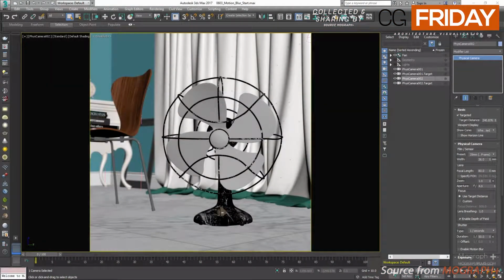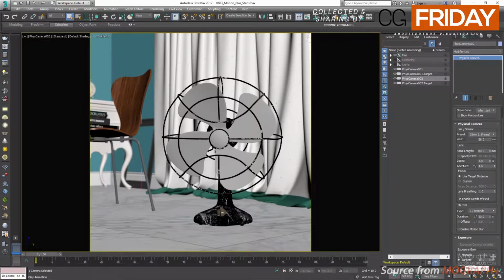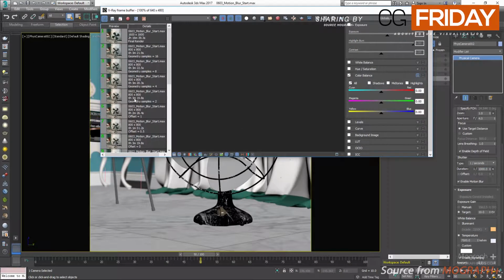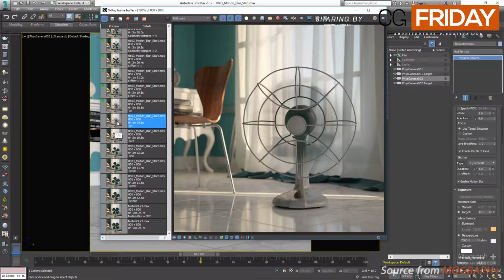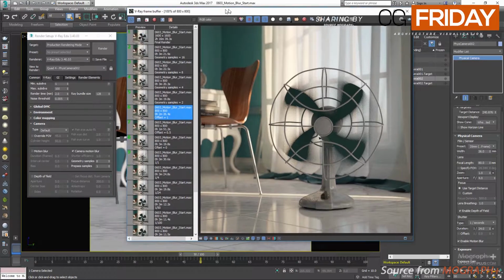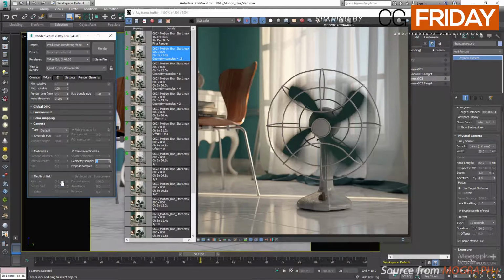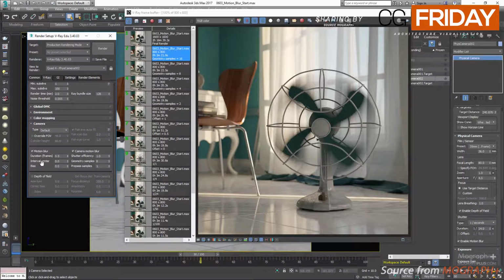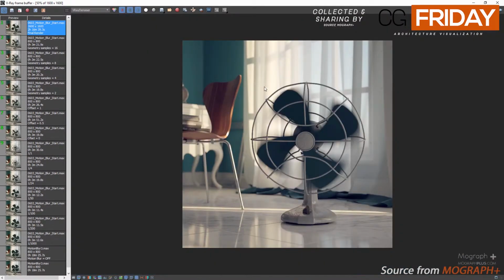CG FRIDAY 063 HIEU UNG CHUYEN DONG MO MOTION BLUR